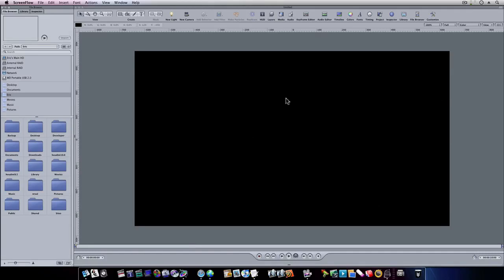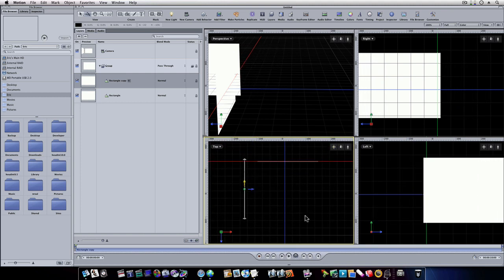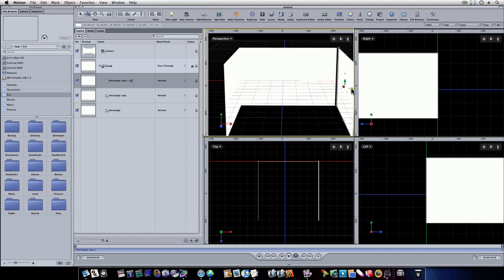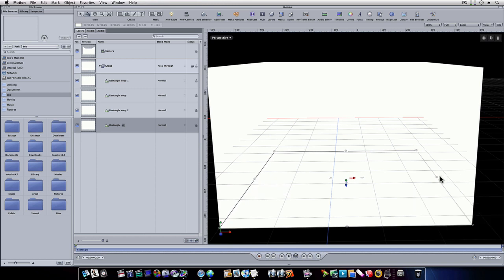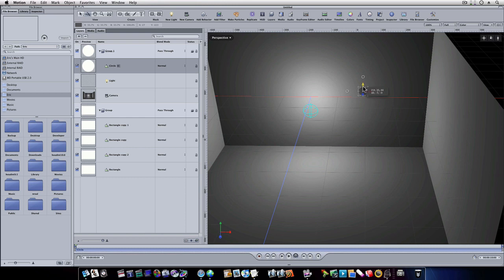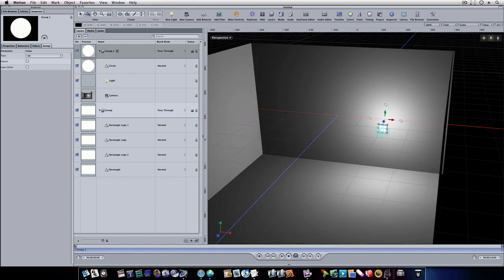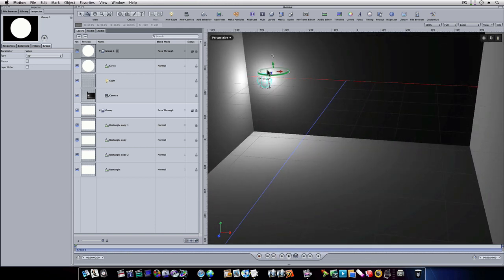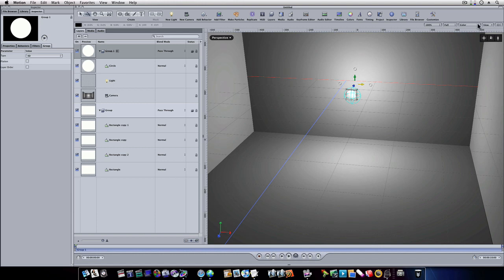Motion 3 Tutorial - Working Lights Part 1 (Light Source)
This i s a very good trick for making lights in motion have an actual source you can see.